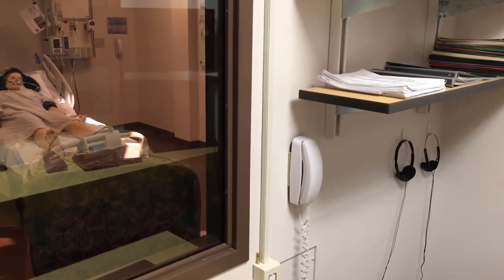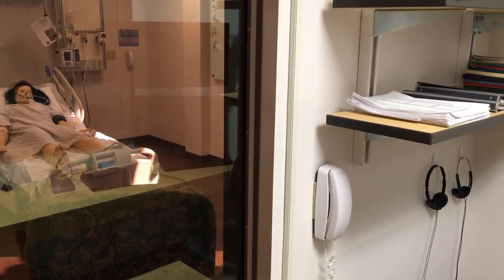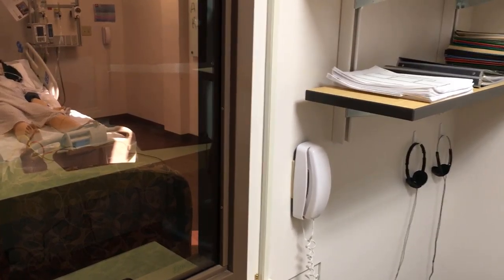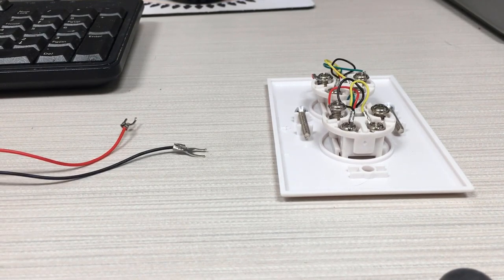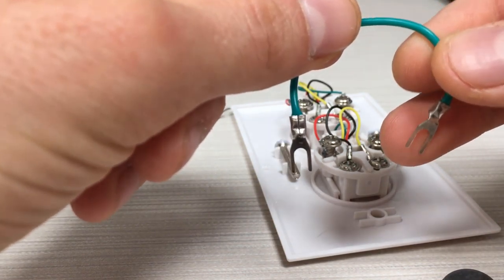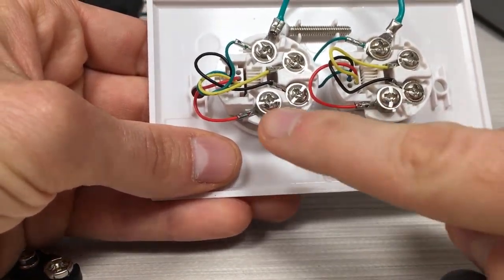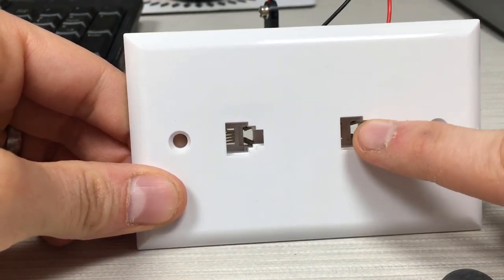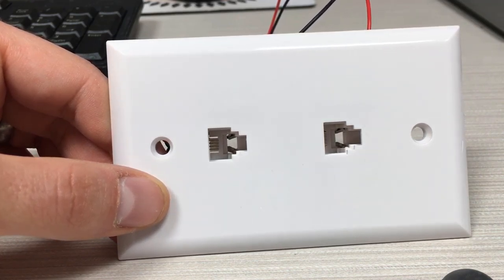Close Circuit Phone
Our closed circuit phone in our simulation rooms and how to make a portable one.